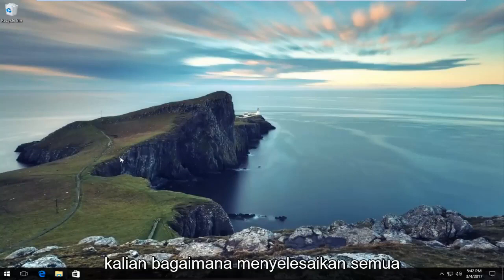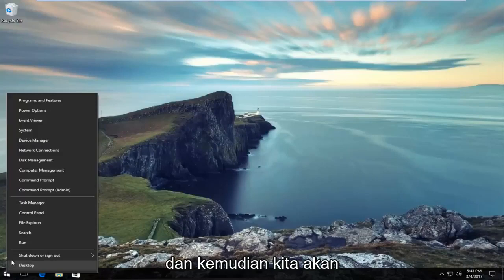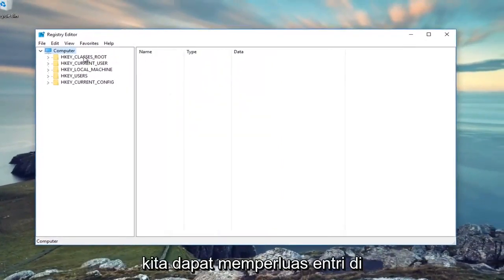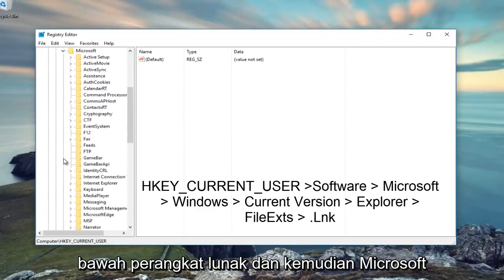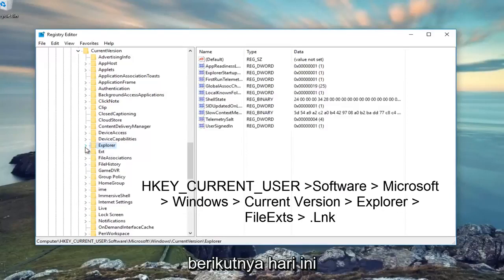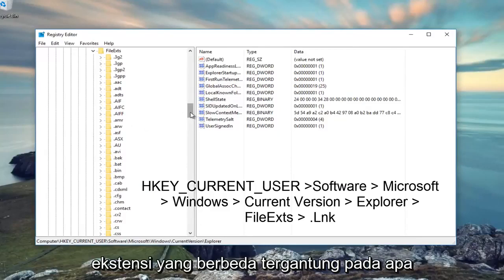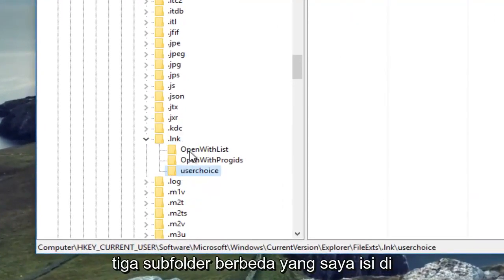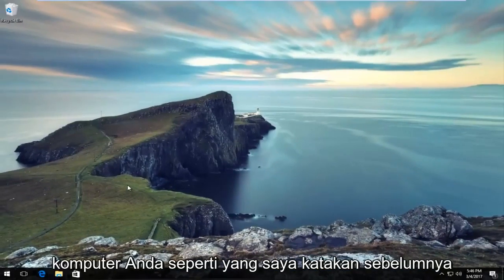Cara Mengatasi Icon Shortcut Desktop Sama Semua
Cara memperbaiki semua ikon desktop yang sama adalah perangkat Windows Anda.

Apakah Anda menghadapi dan masalah, di mana Anda menemukan bahwa ikon desktop Anda tidak berfungsi atau ditampilkan di Windows 11, Windows 10, Windows 8/8.1, atau Windows 7? Biasanya, ini terjadi jika asosiasi file kacau. Sebelum memberi tahu Anda cara memperbaikinya, saya akan secara singkat berbicara tentang Asosiasi File. Jika Anda telah lama bekerja di komputer, Anda dapat mengidentifikasi aplikasi yang diperlukan untuk membuka file tertentu hanya dengan melihat ekstensinya.

Ikon desktop tidak berfungsi

Secara default, ekstensi file tidak ditampilkan di Windows Explorer. Anda harus pergi ke Folder Options dan hapus centang Hide Extensions for Known File Types. Dua kata terakhir dari opsi menjelaskan semuanya. Ekstensi file digunakan untuk mengenali jenis file. Artinya, jika file has.txt sebagai ekstensi, Anda tahu itu akan terbuka menggunakan Notepad, Word atau bahkan Microsoft WordPad/Write.

Namun, saya sarankan untuk menonaktifkan visibilitas ekstensi, karena banyak pengguna mungkin tidak dapat menanganinya. Selalu ada kemungkinan Anda mengganti nama file dan menimpa ekstensi file – dengan demikian, membiarkannya tanpa ekstensi. Dalam hal ini, Windows akan menampilkan kotak dialog saat Anda mengklik dua kali file tersebut. Kotak dialog akan meminta Anda untuk memilih program untuk membuka file. Timpa ekstensi file sebenarnya memisahkan file dari aplikasi biasa dan agak mirip dengan masalah tautan desktop yang tidak berfungsi di Windows 8 | 7.

Ikon Desktop dan Asosiasi File

Ikon desktop adalah pintasan ke masing-masing aplikasi. Jika Anda mengklik kanan ikon desktop dan mengklik Properties, Anda akan mendapatkan kotak dialog Properties dengan tab Shortcut yang dipilih. Jika tidak, pilih tab Pintasan untuk melihat program yang terkait dengannya.

Sebagian besar pintasan, baik di desktop atau di tempat lain, memiliki ekstensi “.lnk”r. Jangan bingung dengan huruf kapital alfabet "i". Ini - sebenarnya - huruf kecil dari alfabet "L". Itu seharusnya berarti 'tautan' tanpa 'saya'. Di sinilah banyak orang menjadi bingung saat mengatur asosiasi file karena karakternya terlihat mirip.

Biasanya, sebagian besar dari kita tahu jenis file mana yang membutuhkan aplikasi apa. Jika tidak, pilihan untuk mencari di Internet selalu ada. Cukup buka Program Default di bawah Semua Program di Start Menu dan atur asosiasi file. Anda juga dapat menggunakan Program Default untuk membuat jenis file terbuka di aplikasi yang berbeda daripada membukanya dalam apa yang diputuskan Microsoft yang terbaik untuk Anda.